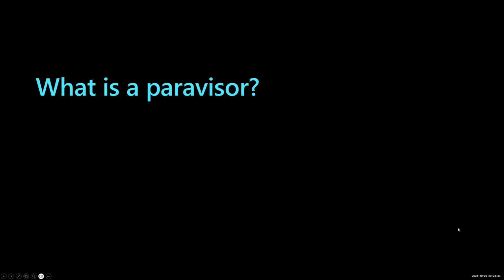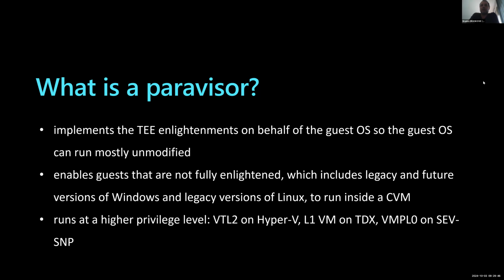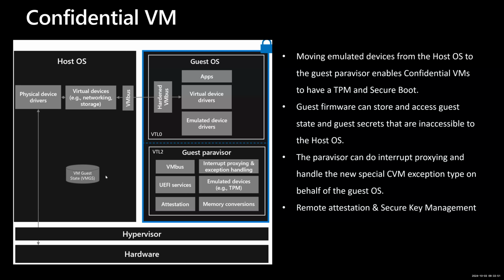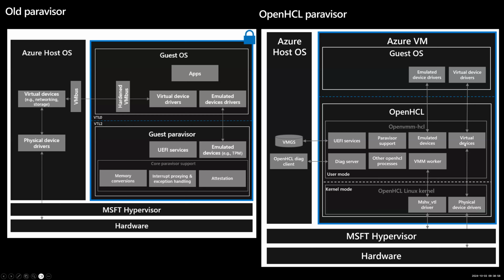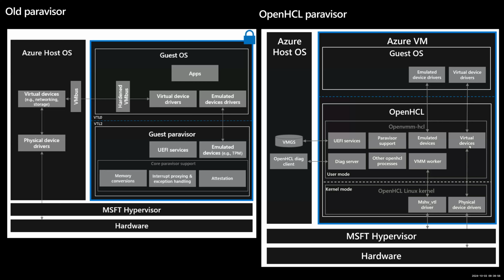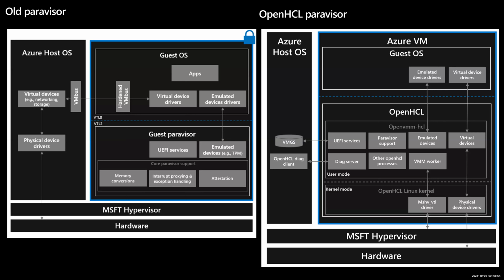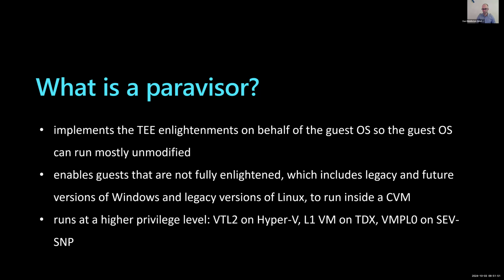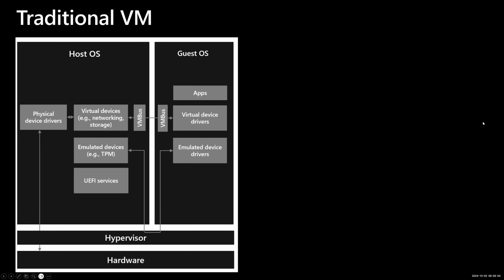OpenHCL - Tech Talk